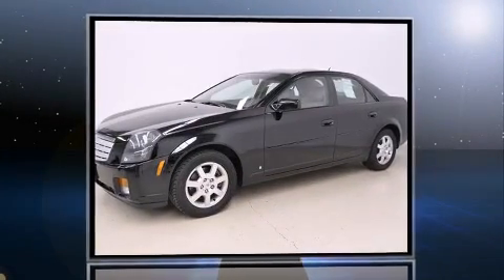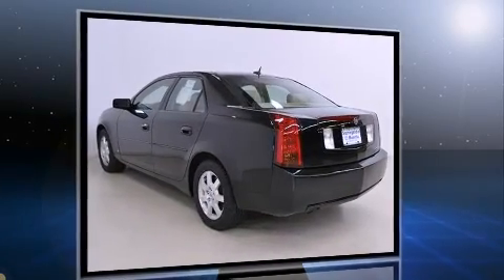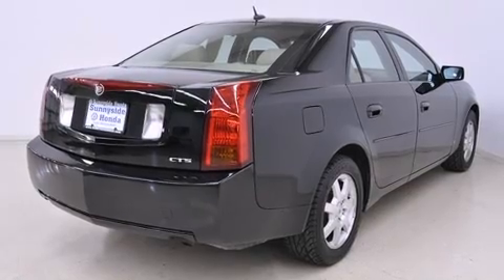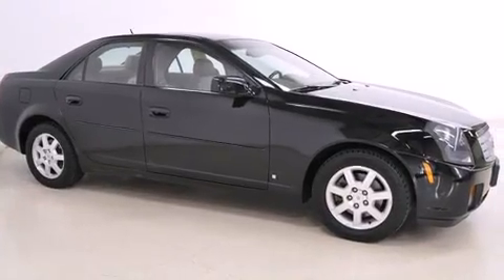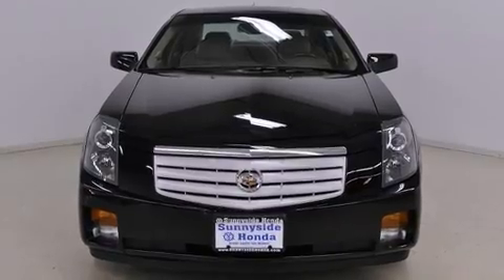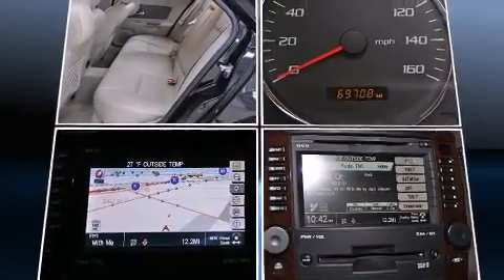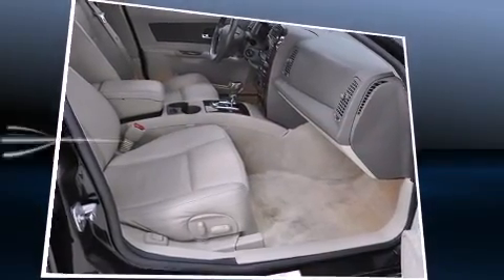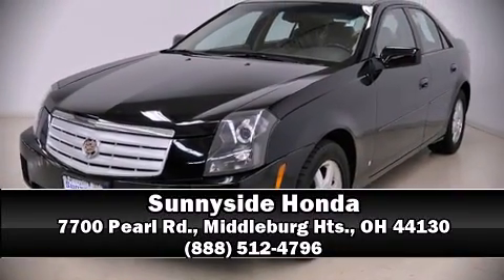2007 Cadillac CTS Base Sedan in Middleburg Hts., OH 44130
Sunnyside Honda
7700 Pearl Rd.

Here's a great deal on a 2007 Cadillac CTS. This 4 door, 5 passenger sedan still has fewer than 70,000 miles! Under the hood you'll find a 6 cylinder engine with more than 250 horsepower, providing a smooth and predictable driving experience. Cadillac prioritized comfort and style by including: 1-touch window functionality, a tachometer, variably intermittent wipers, an outside temperature display, front bucket seats, cruise control, and the power moonroof opens up the cabin to the natural environment. Everything is where it ought to be, from the dashboard controls to the door locks and window controls. Passenger security is always assured thanks to various safety features, such as: dual front impact airbags with occupant sensing airbag, front SIDE impact airbags, traction control, ignition disabling, onStar, and 4 wheel disc brakes with ABS. Brake assist technology provides extra pressure when applying the brakes. A Carfax history report indicates just one previous owner. Our sales reps are extremely helpful & knowledgeable. They'll work with you to find the right vehicle at a price you can afford. Stop by our dealership or give us a call for more information.